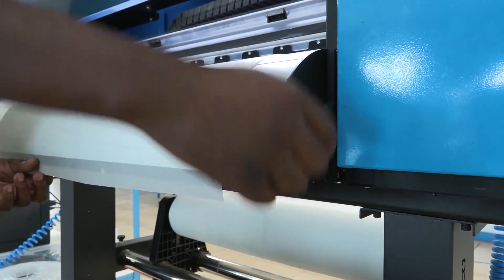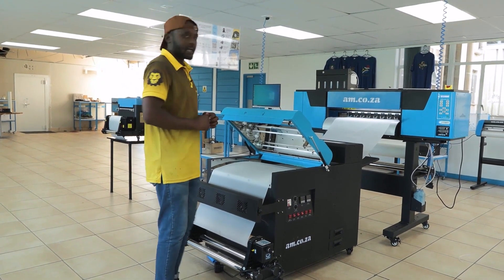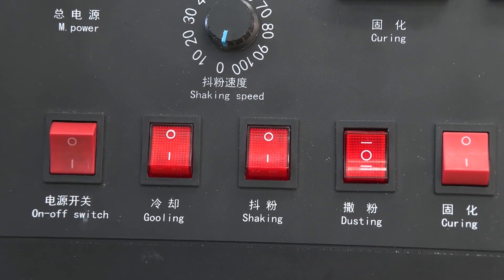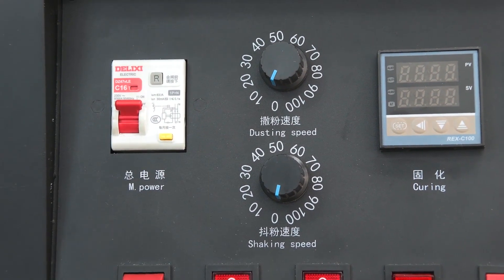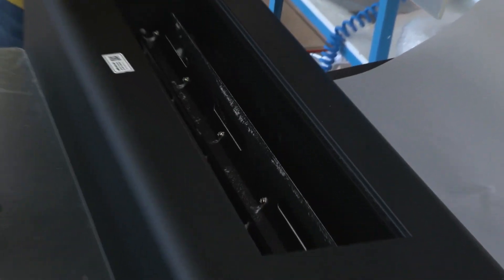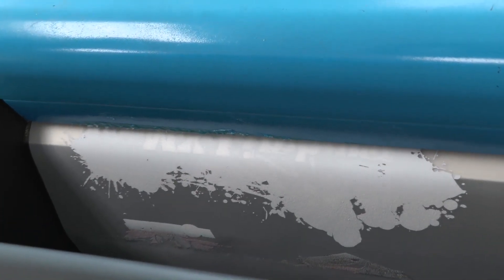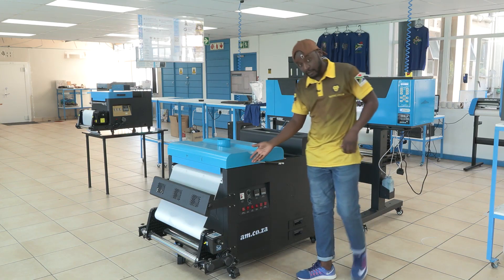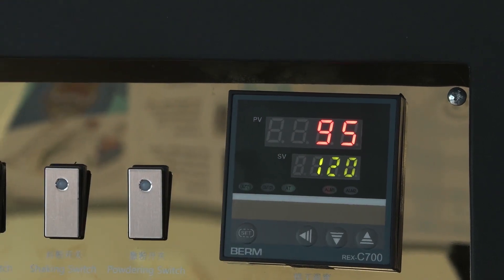Automatic DTF Powder Shaking and Baking Machine Operation Guide for 300mm/600mm DTF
If you're diving into the world of textile printing, chances are you've encountered the DTF (Direct-to-Film) Printing method, a revolutionary technique that allows for vibrant and detailed designs on various fabrics. Central to this process is the Powder Shaker, a key component in ensuring crisp prints and efficient production. In this article, we'll delve into the intricacies of using the Powder Shaker for both the Textile DTF 300 and DTF 600 models.

Both the Textile DTF 300 and DTF 600 Powder Shakers operate on the same fundamental principle. They work in conjunction with a series of components including preheating plates, ovens, and dusting units to transfer prints onto fabric. Let's break down the process step by step.

1. Preparing the Film

To initiate the printing process, feed the DTF film through the Powder Shaker, ensuring it passes over the preheating plate and through the oven. This ensures proper adhesion of the print onto the fabric.

2. Aligning and Securing

Once the film exits the oven, ensure it is properly aligned and secured onto the take-up roller using tape, cut vinyl, or any suitable adhesive method. This step is crucial to prevent skewing and ensure accurate printing.

3. Utilizing the Control Unit

The control unit of the powder shaker is equipped with various buttons and dials, each serving a specific function:

Main Power Switch: Powers the machine.

On/Off Switch: Controls the machine's operation.

Cooling Button: Initiates cooling process.

Fence Control: Manages the fence mechanism.

Shaking Button: Activates the shaking function, removing excess powder.

Dusting Button: Distributes powder onto the film.

Curing Switch: Controls the oven for curing prints.

Shaking and Dusting Speed Dials: Regulates the speed of shaking and dusting mechanisms.

4. Setting Parameters

Depending on the fabric and design, adjust the temperature settings accordingly. For cotton, a heat setting of 120°C is recommended, with preheating set at 50°C.

5. Powder Application

Pour the powder onto the dusting unit, ensuring an adequate amount to cover the film uniformly. As the film moves through the unit, the powder adheres to the printed areas.

6. Curing Process

The film then enters the oven, where the curing process takes place. This step solidifies the ink and powder, ensuring durability and longevity of the print.

7. Cooling and Finalization

After curing, the film passes the cooling mechanism before reaching the take-up roller. This ensures proper drying and sets the print for further processing.

8. Reusing Excess Powder

An ingenious feature of the powder shaker is its ability to collect and reuse excess powder. The residue gathers in a tray, ready to be scooped up and utilized in subsequent prints, minimizing waste and maximizing efficiency.

Conclusion

Mastering the textile DTF powder shaker is a critical skill for anyone venturing into the realm of fabric printing. By understanding its components, functions, and optimal settings, you can achieve professional-grade results with ease. So, whether you're a seasoned printer or a novice enthusiast, harness the power of the powder shaker to elevate your textile creations to new heights.